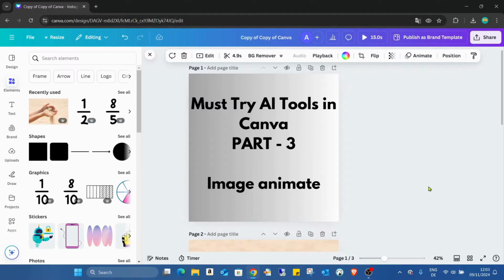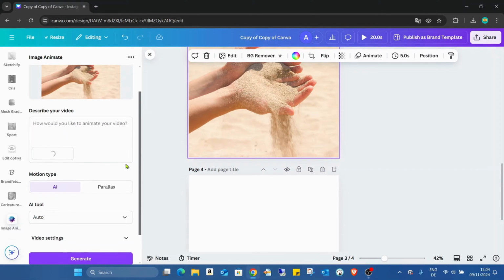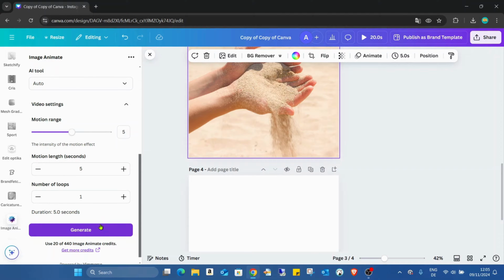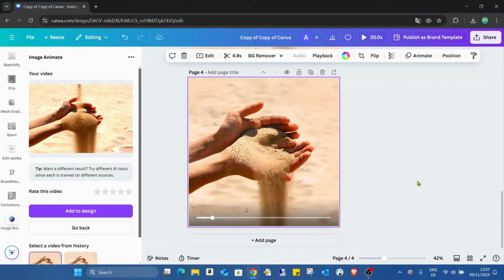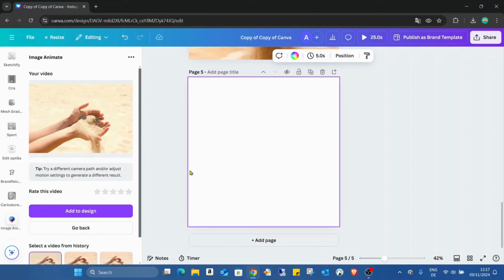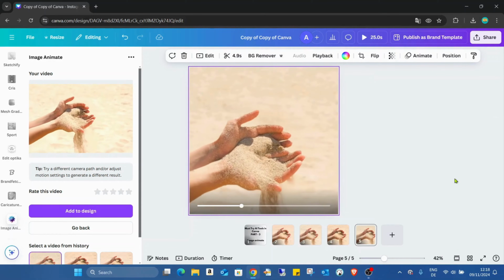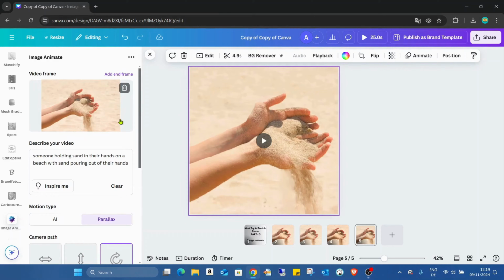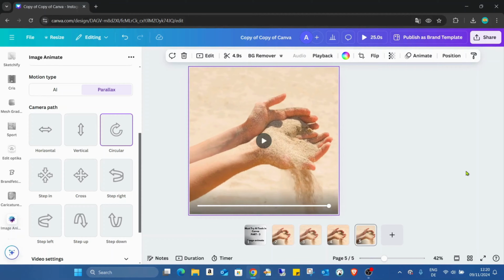Must Try AI Tools in Canva Part 3 Image animate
Bring Your Images to Life with Canva's AI Animation! 🎬✨

Welcome to Part 3 of our viral "Must Try AI Tools" series! Today, we're diving into the magical world of AI-powered image animation in Canva. Get ready to transform your static images into captivating, dynamic content that stops the scroll!
Master how to:

Instant Animation: Transform still images into eye-catching animated content with one click
Smart Motion Effects: Apply intelligent motion paths that perfectly match your image content
Character Animation: Bring characters and illustrations to life with natural movements
Custom Animation Controls: Fine-tune duration, speed, and animation styles
Multi-layer Animation: Create complex animations by combining multiple effects

Perfect for:
📱 Social Media Stories
📺 Video Content
📧 Email Marketing
🎯 Digital Ads
🖼️ Presentations

Whether you're a social media manager, content creator, or business owner, these AI animation tools will help you create scroll-stopping content in minutes, not hours!

Pro Animation Tips:
💡 Best practices for smooth animations
💡 How to export in different formats
💡 Combining animations with other AI tools
💡 Creating loop-perfect animations